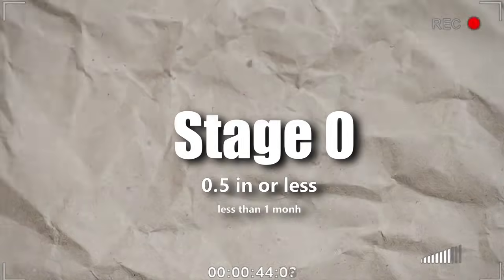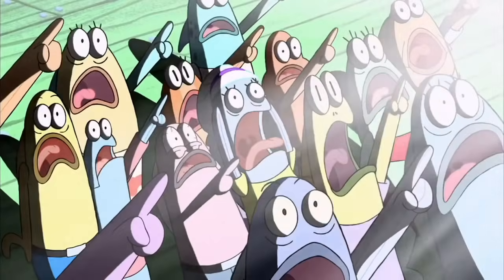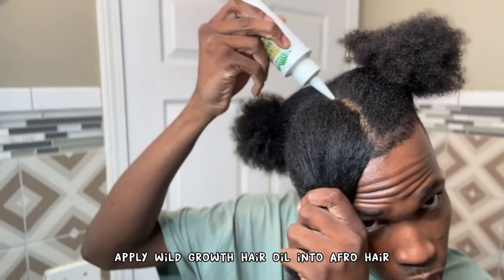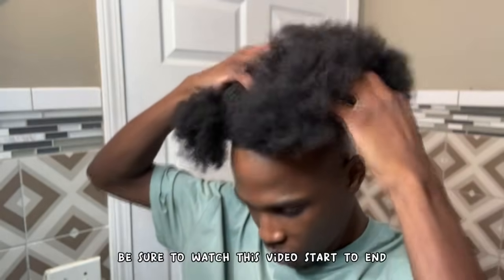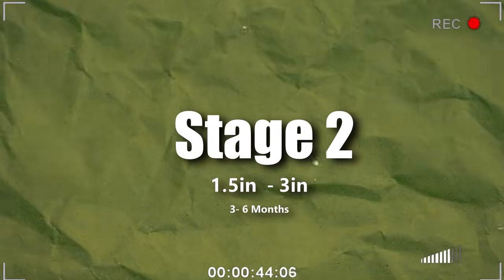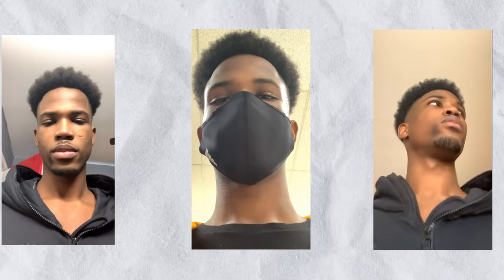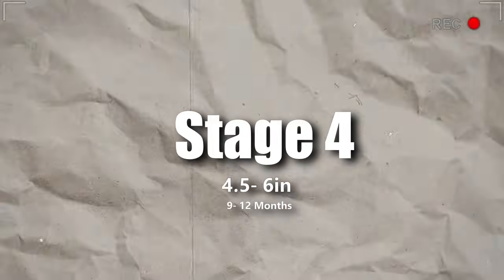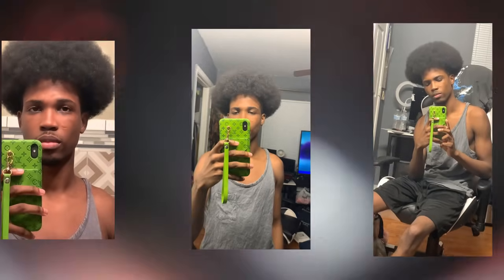How To Grow A Afro In Just 4 Steps - AFRO JOURNEY FOR BEGINNERS (What To Do And What To Expect)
Looking to grow a afro? This Afro Journey for Beginners is here to help! In this video, we'll be covering everything you need to know about starting your afro journey, from what to expect to what to do. We'll also be giving you tips on how to grow a afro quickly for men, and how to keep it healthy and manageable for the long term. So join us on this 2 year afro journey, and let us help you achieve your hair goals!

I make men hair care, skincare, fitness, Fashion, and many other videos

Products featured

NEED HELP ON YOU YOUR HAIR JOURNEY? WATCH ONE OF THE VIDEOS LISTED BELOW

hair growth
hair growth tips
AFRO JOURNEY FOR BEGINNERS
wild growth hair oil
6 month afro journey
12 month afro journey
beginner afro journey
2 years afro journey
afro tips for guys
two year afro journey
how to grow a afro fast for men